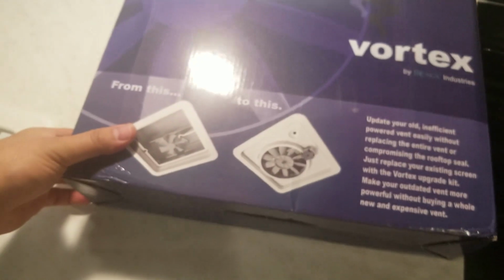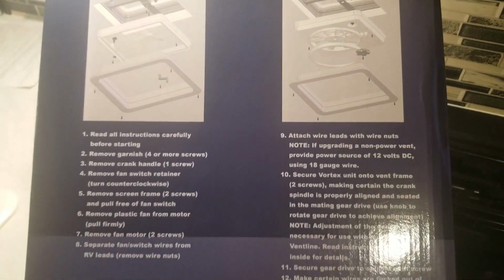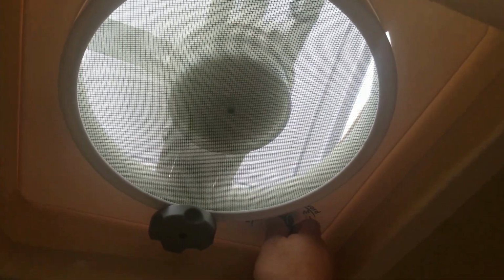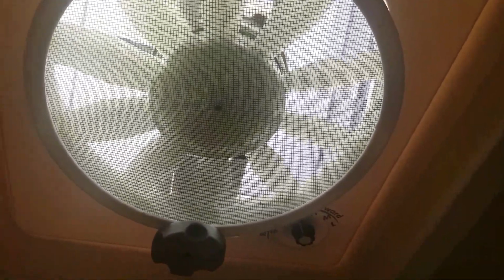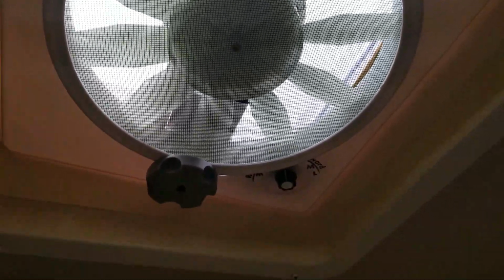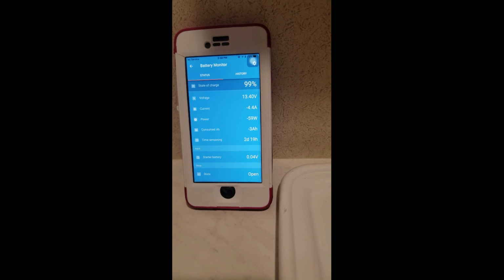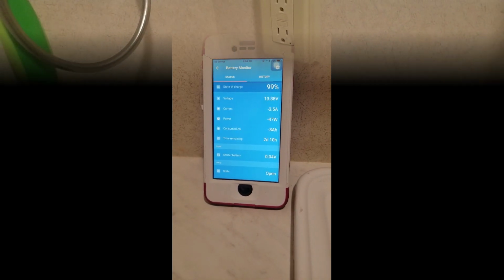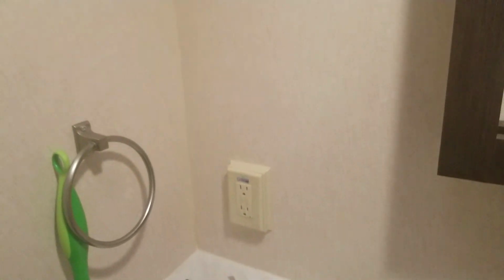RV Roof Vent Vortex II Upgrade Kit Multi-Speed Fan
This is how I installed the RV Roof Vent Vortex II Ugrade Kit Multi-Speed Fan. It moves a lot more air than the stock fan and it is quiet.